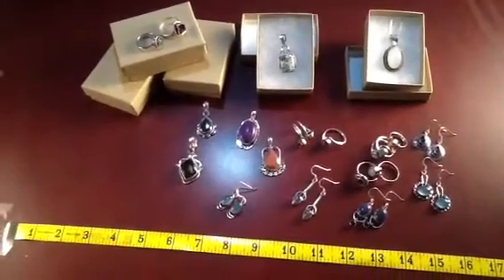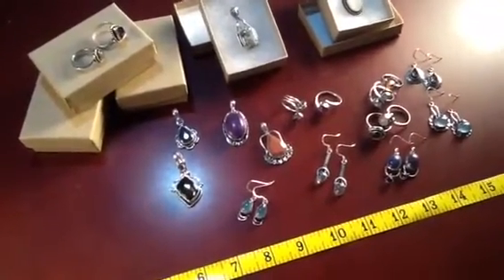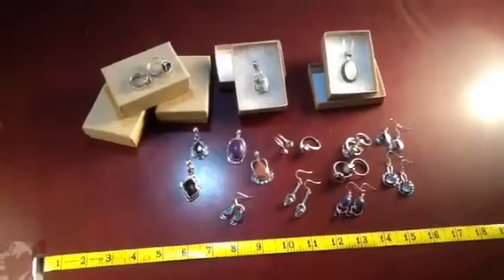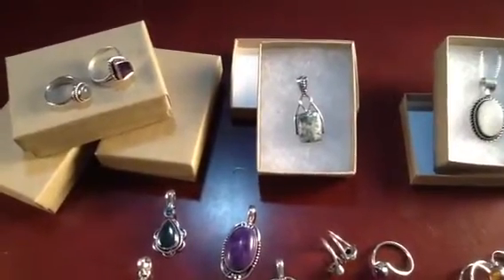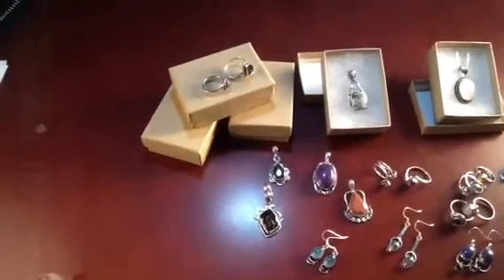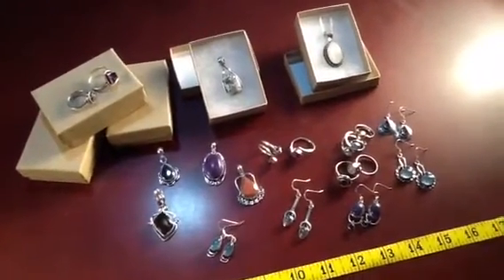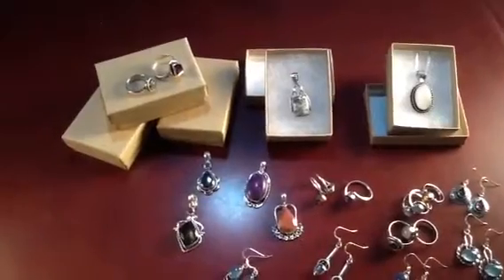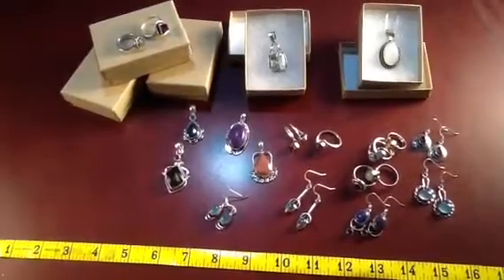New, Holiday Jewelry Sample Options - Still Starting at Just $3.99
We're excited to announce a few options for our World Famous jewelry samples.  As our customer, select an option to have your sample come with a gift box or a pendant and matching chain.  Buy one for you, one for a friend.  Retail outlets can buy in bulk and enjoy the great sales and customer ahhhhhhhs.

At check out, let us know what you are yearning for such as a pair of earrings, pendant, ring, particular ring size, or gemstone type.  We'll do our best to match your craving.

Select your options:

OPTION 1: Jewelry Samples
Rings, Earrings or Pendants
$3.99
We literally sell hundreds of samples a month from our collection that we receive from partnering artisans. The excitement is fun, the jewelry sensational - and you can't beat the price.  You never know what you are going to get for just a few bucks.

OPTION 2: Jewelry Samples with Gift Box
$4.99
Each jewelry sample comes in a kraft gift box and cotton mesh.  The perfect little gift delight.

OPTION 3: Jewelry Samples of Matching Pendant and Chain, also with Gift Box
$5.99
A beautiful gemstone pendant with matching 18" silver chain presented in a nice little box and cotton mesh. Good grief...could life get anymore fun?  I submit that it can not :)